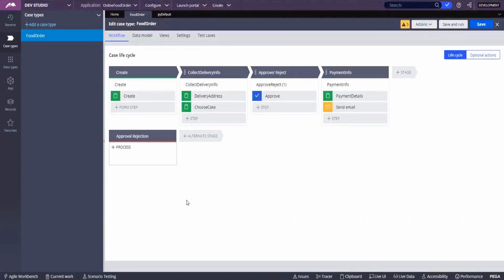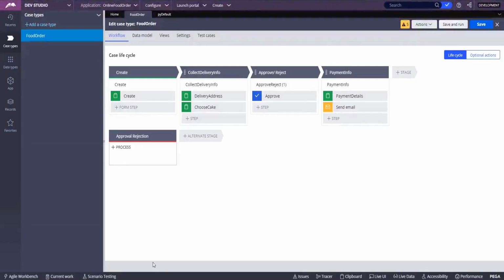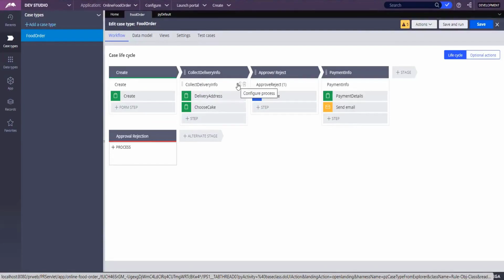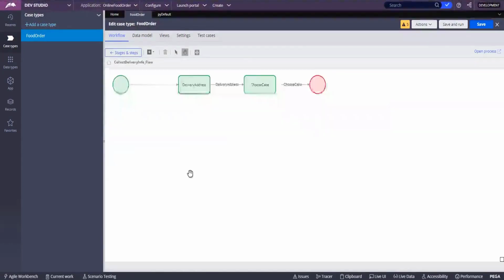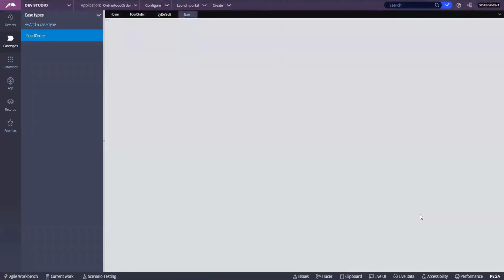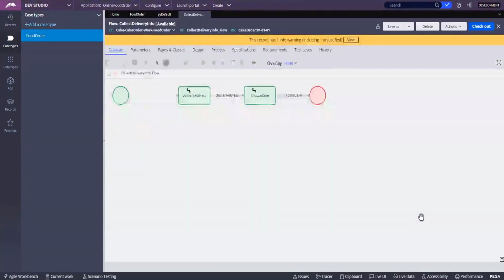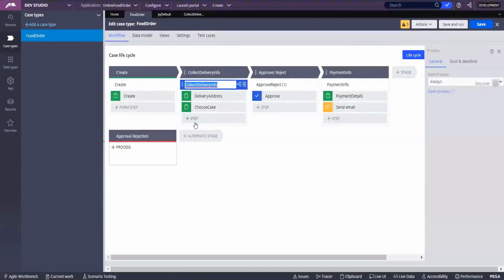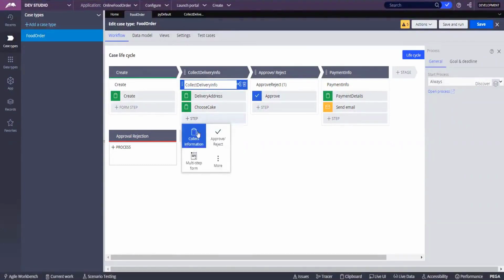Flow and Life Cycle in Pega | Pega Navigation | Pega Online Training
Pega Online Training Masters Program. Get registered now! cloudfoundation.com

Here are the main concepts covered in this video:
1. The given text refers to an application and is written in a technical language.
2. The application has a developer who works on technical things and on the flow level things.
3. The back end of a life cycle is nothing but a flow.
4. The text refers to the creation of an application case life cycle.
5. A flow rule is created by a system and adds steps to the life cycle.
6. Modifying anything on the application life cycle background will lead to the modification of flows.
7. Changes made to the life cycle will be reflected in the flow background.
8. If changes are made directly in the flow, without a flow or life cycle, capabilities to make changes in the application will be lost.
9. It is necessary to make changes from flow level to flow level.
10. Today, the text refers to the creation of an application by defining a class structure, mapping tables to classes, creating an operator ID, giving access to the operator ID to the application, and configuring a case life cycle. in Pega

Key Benefits:
Real-time Projects
Instructor-Led Training for Accelerated Learning
24*7 Technical Support

Skills you will learn:
Technical Vs Flow-Level Changes in Pega : Life Cycle & Flow in Pega : Pega Flow Creation in Life Cycle : Pega Flow Modification : Life Cycle Equals Flow in Pega : Click, Hover, & Flow in Pega : System-Generated Flow Rules in Pega : Pega Flow Actions & Buttons : Pega Modifying Life Cycle : Pega Application Case Life Cycle